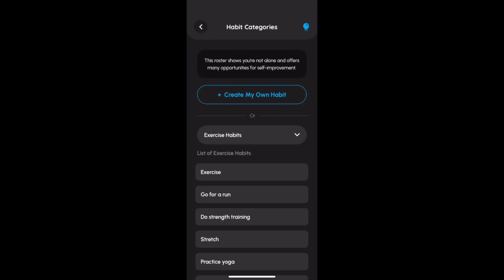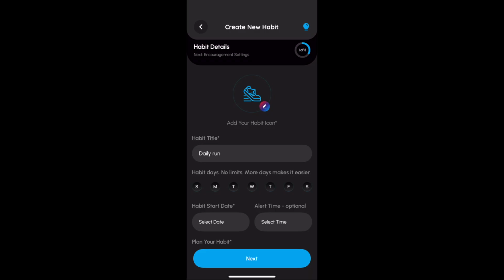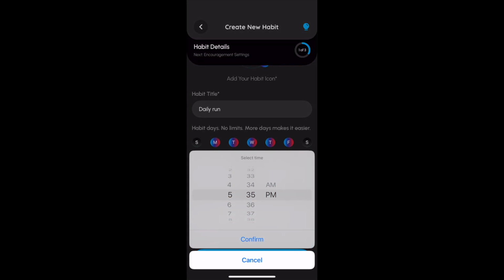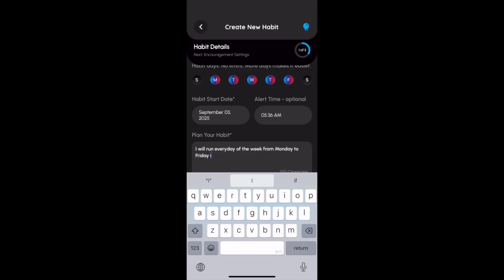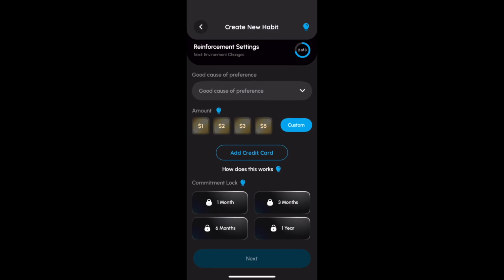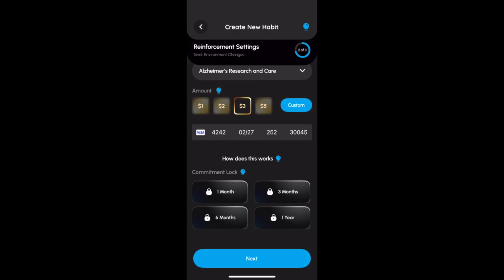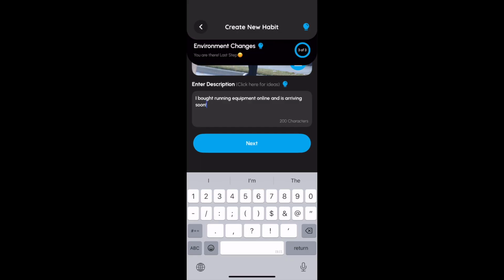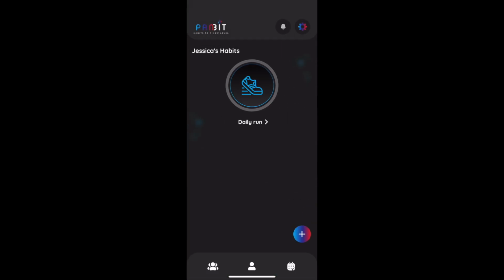How to add a new habit in Panbit. Tutorial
Ready to build a new habit that actually sticks? 💪
In this video, we show you exactly how to add a new habit in the Panbit app – step by step, with tips and suggestions to help you get the most out of every tap.
You’ll learn how to:
🧠 Pick your habit name and set the right frequency and plan it
⚙️ Customize your reinforcement settings and commitment locks
🚀 Add environment changes to boost your success
Starting new habits doesn’t have to be hard… especially with Panbit by your side 🤖✨
🎯 Turn your goals into wins — one tap at a time!